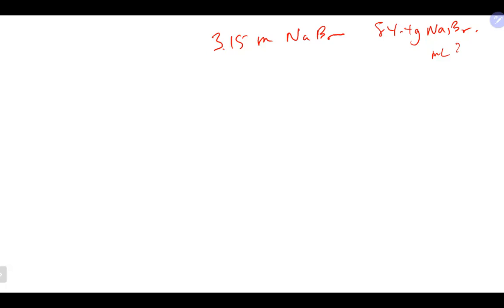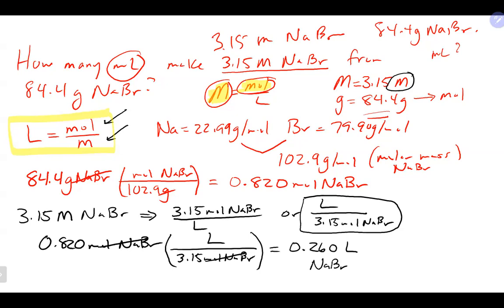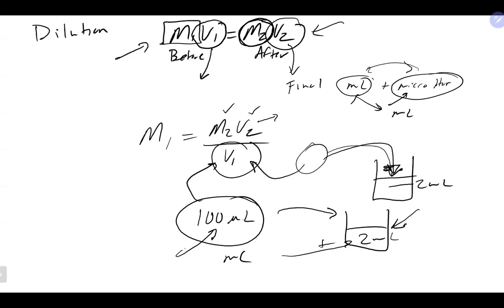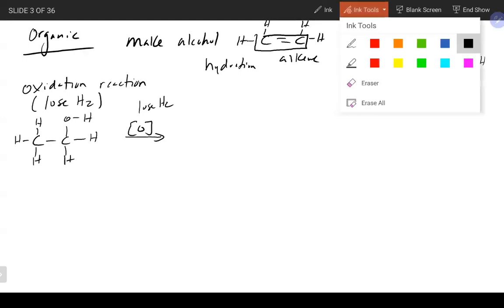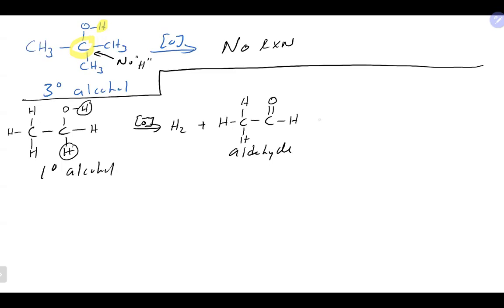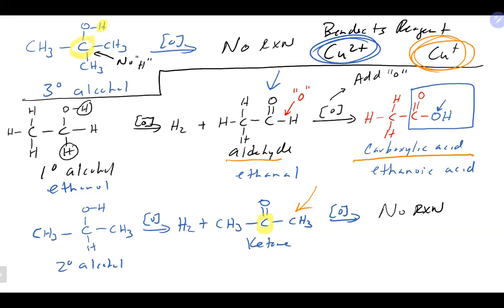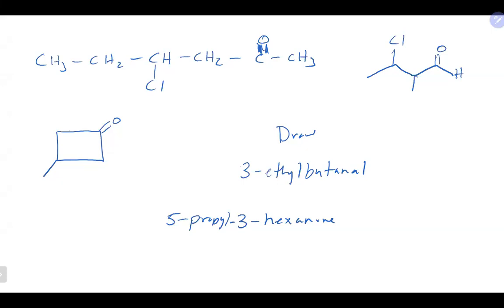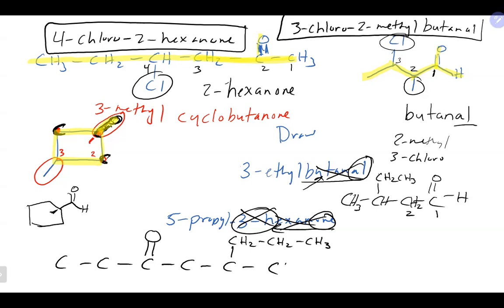Chem 110 Discussion Lecture (answered questions, did some alcohol, aldehyde, ketone practice)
answered questions, did some alcohol, aldehyde, ketone practice